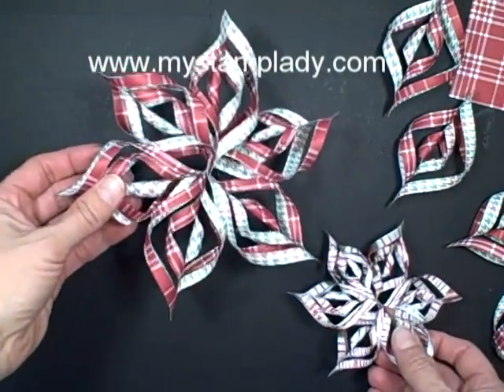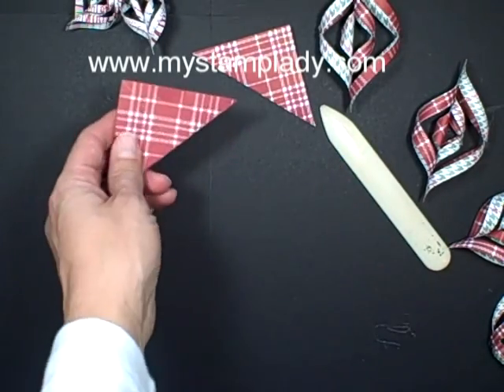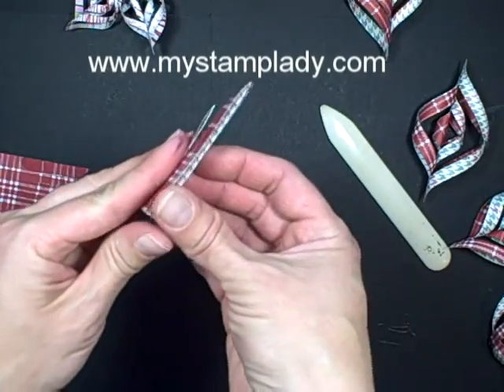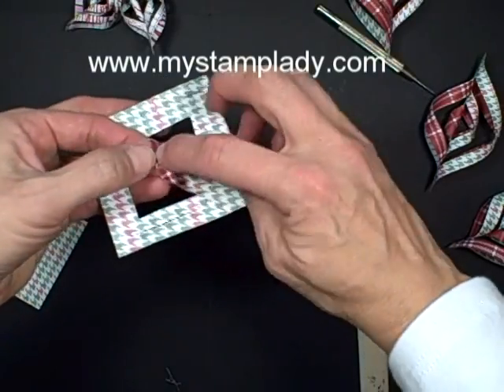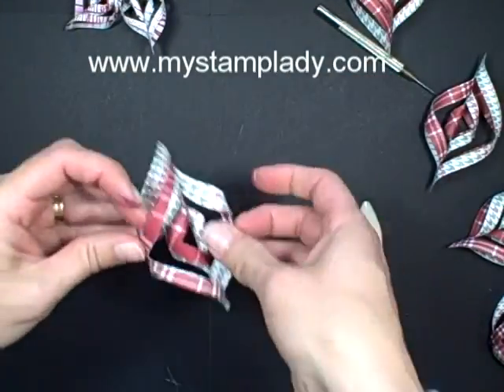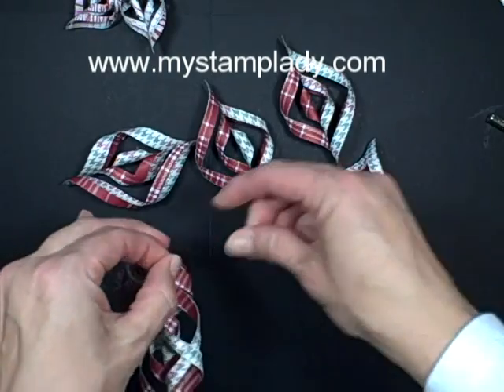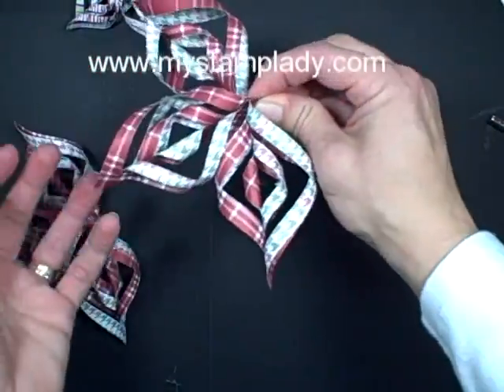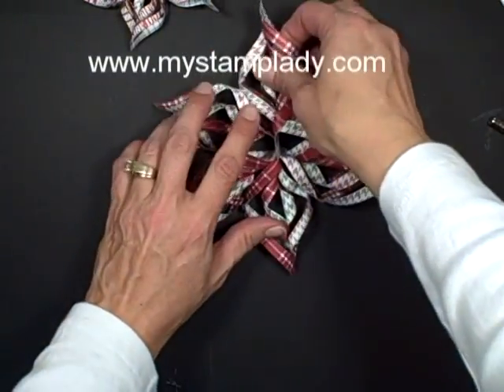Paper Curly Snowflakes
This paper crafting tutorial will show you how to make large curly paper snowflakes.